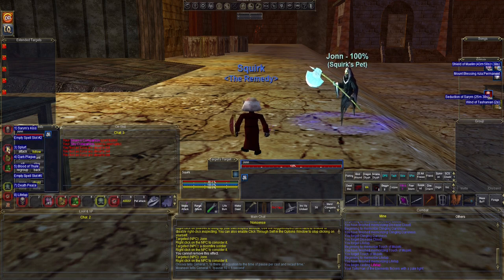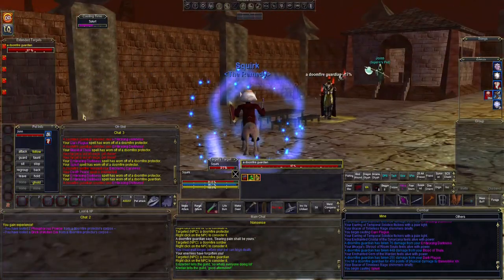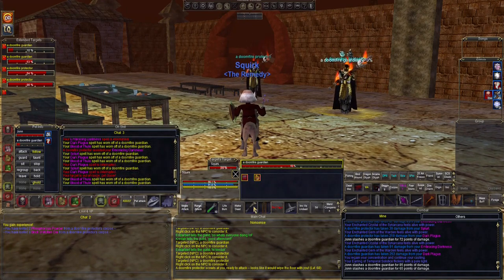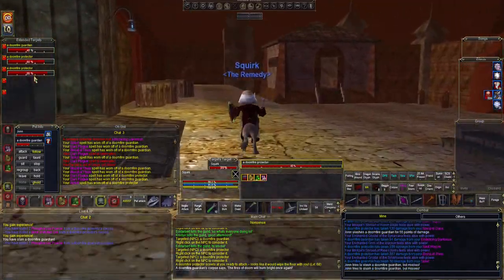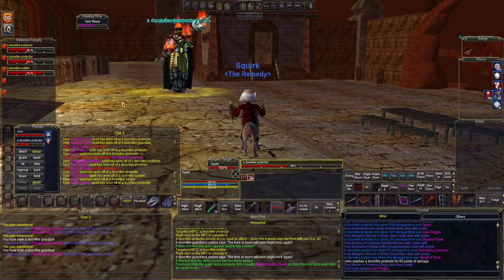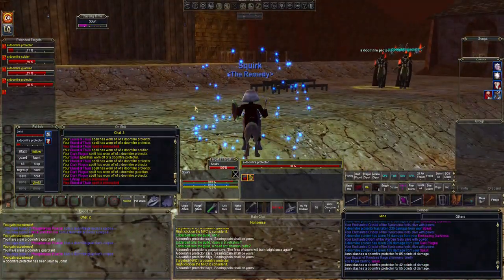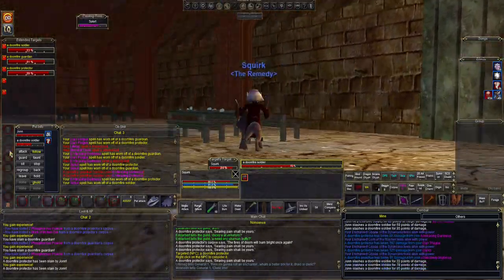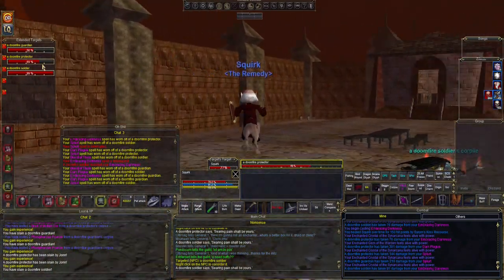EQ 65 Necro Basics - Aggro Kiting in Plane of Fire (Agnarr)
A little tutorial covering this bread & butter necro solo technique. You can do this at many different levels, and in many zones. Taken on the Everquest Agnarr server. Hope it helps.